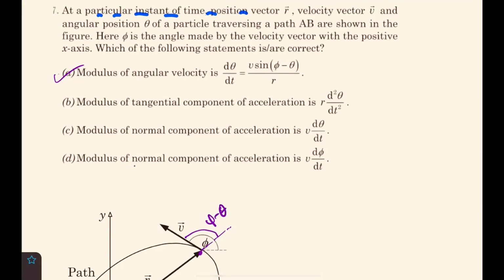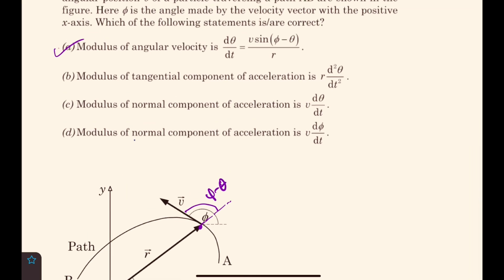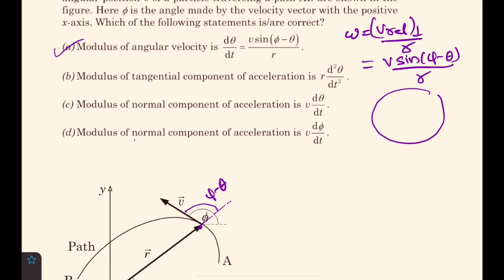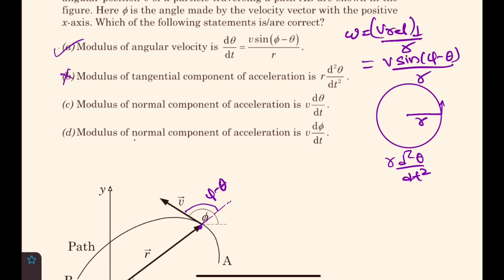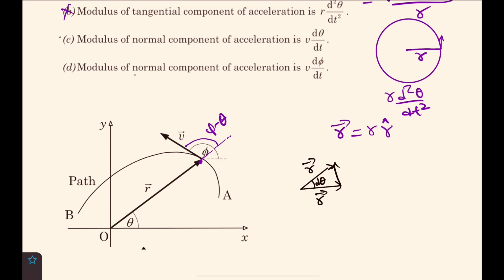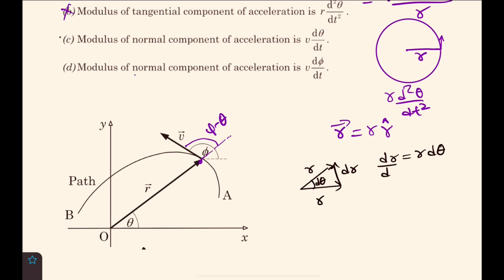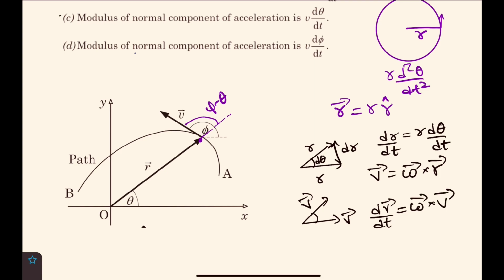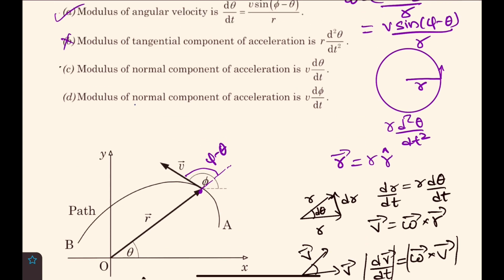Pathfinder obj 17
Many students get this wrong, conceptual question involving normal and tangential acceleration